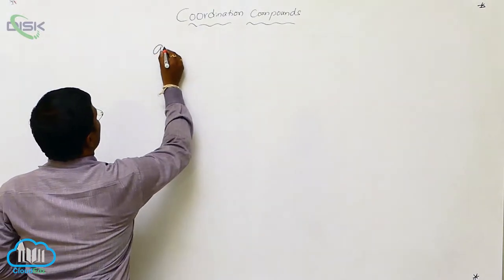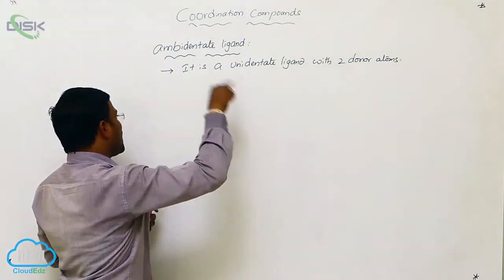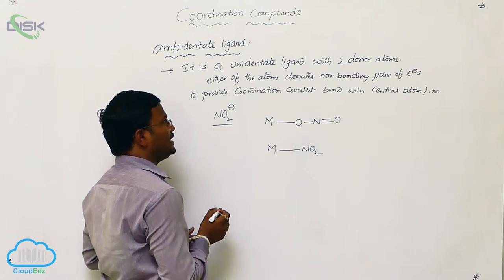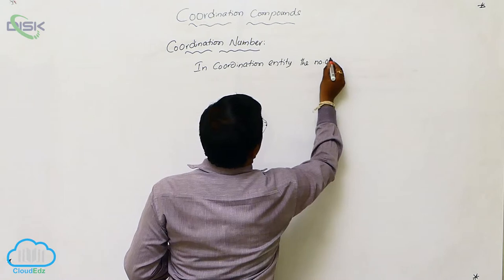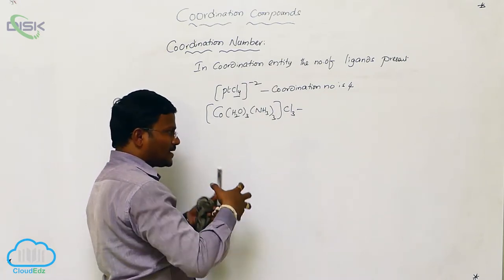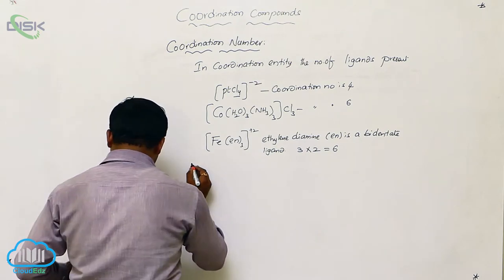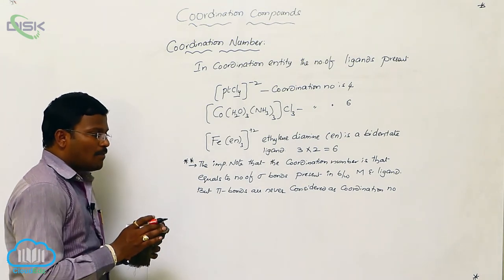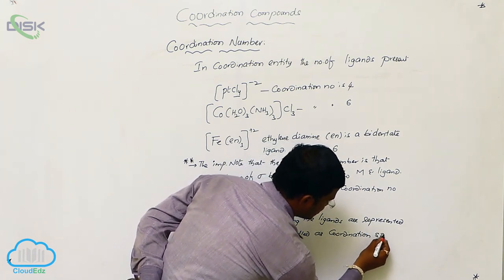Definitions of Some Terms used in Coordination Compounds || Defnitions 3 || Disk Telangana